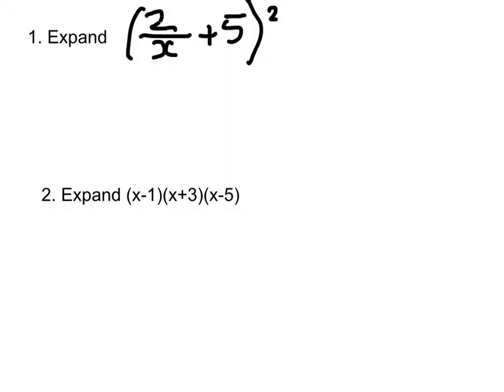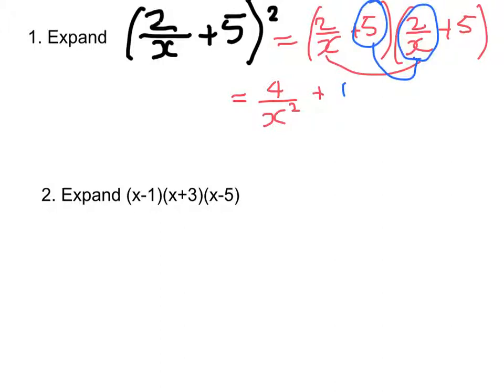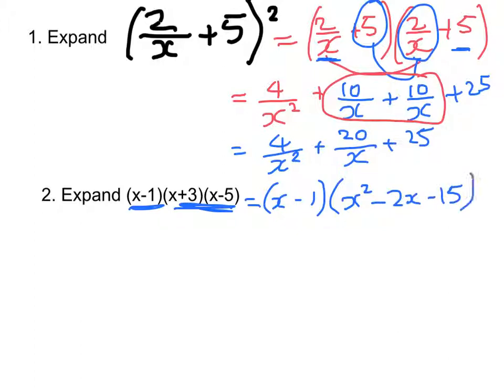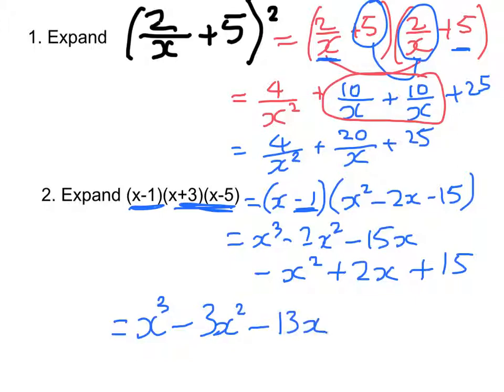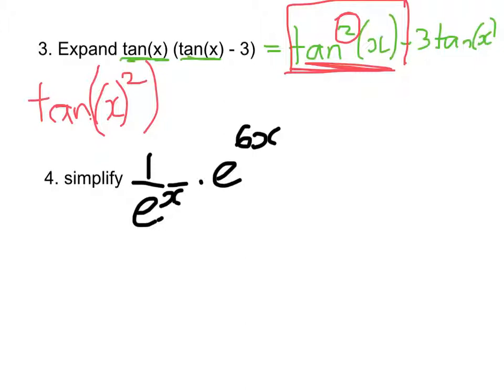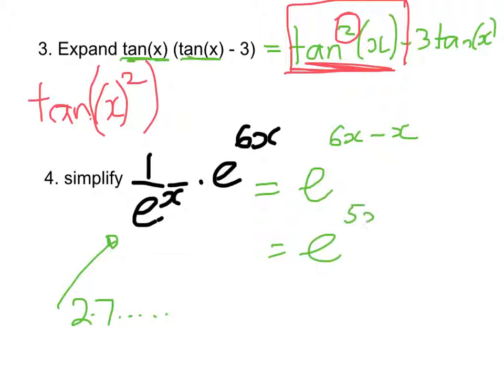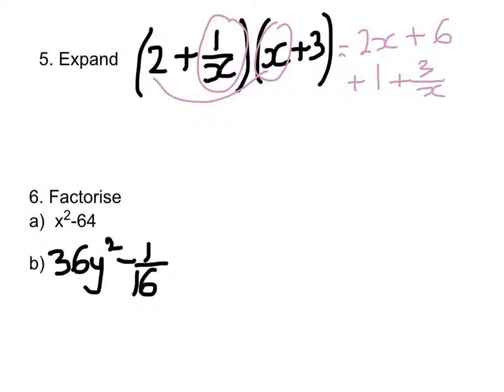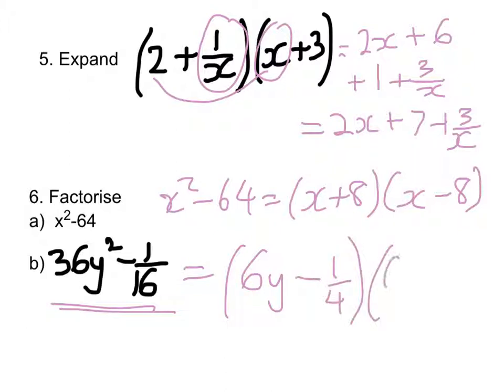13 MAC TH W1 Thurs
Starter questions. Algebra review. Expanding and factorising. Delta Chapter 1.